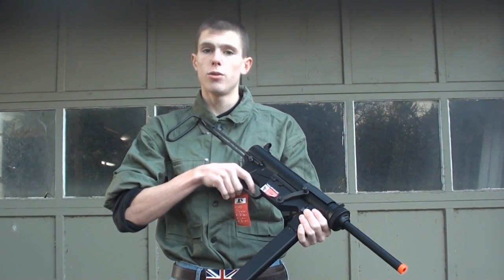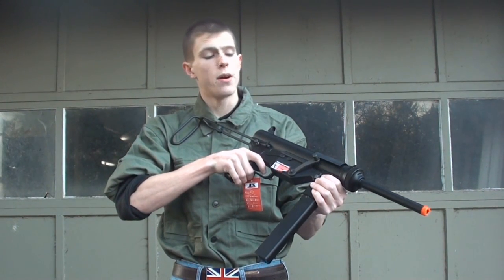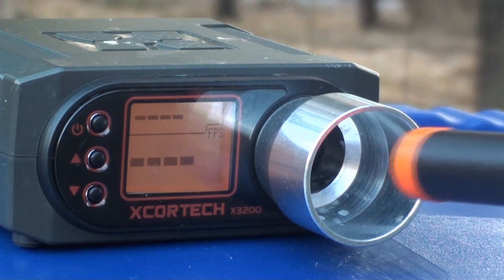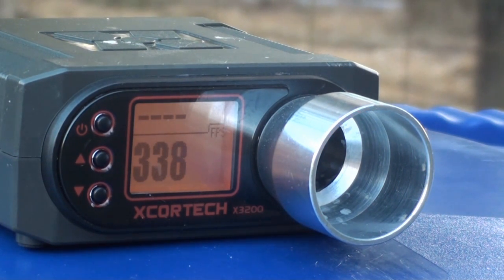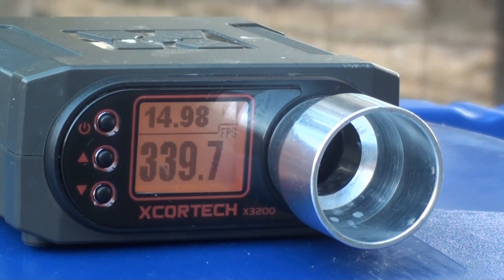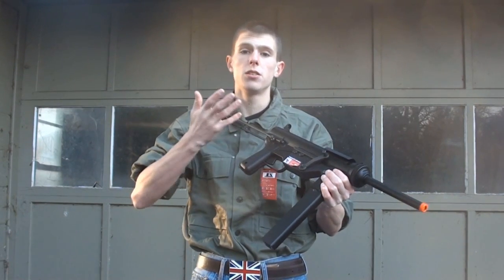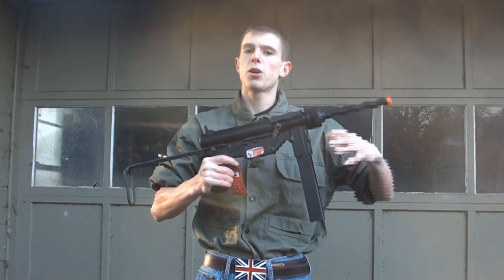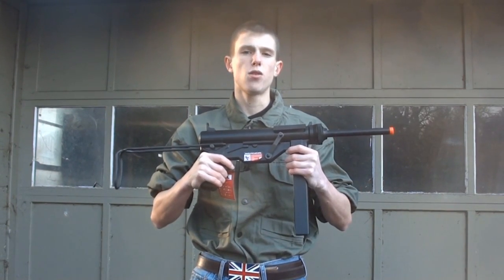ICS M3 Grease Gun Airsoft Chrono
A chronograph of the ICS 200 AKA their M3 Grease Gun.  This is an awesome WW2 replica that can be purchased here: